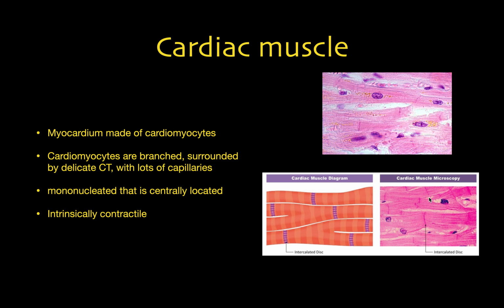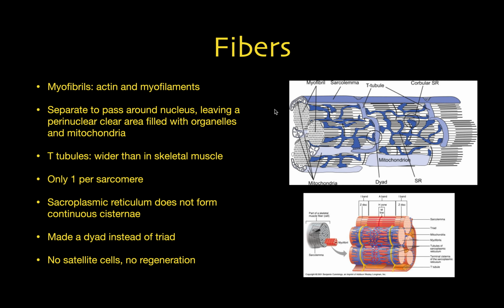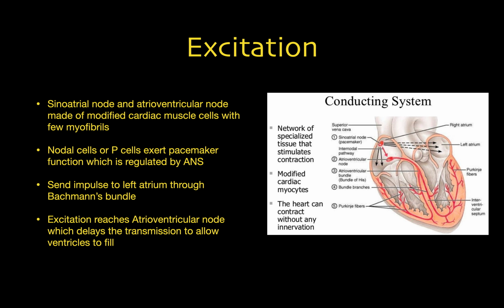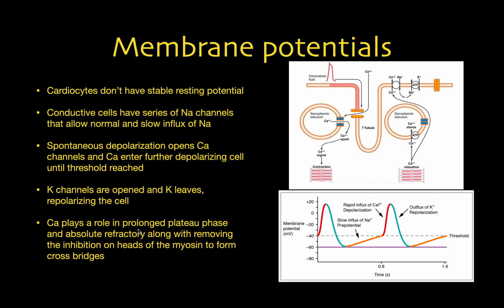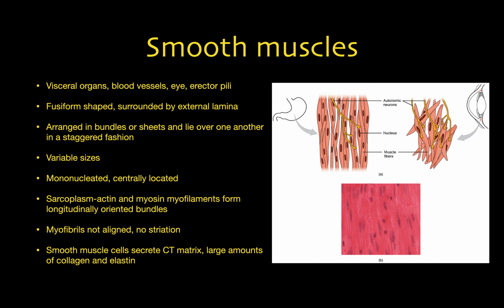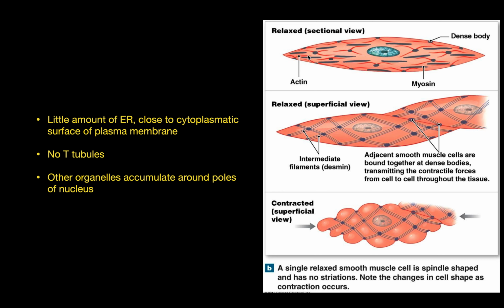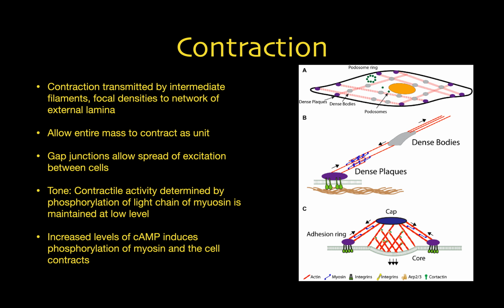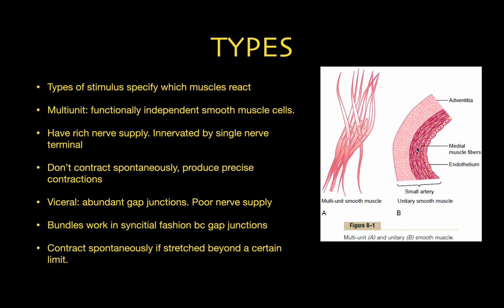Quick and Dirty Med School: Histology 13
cardiac and smooth muscle